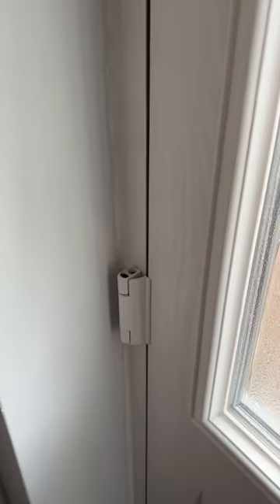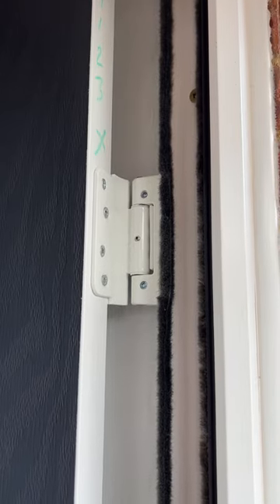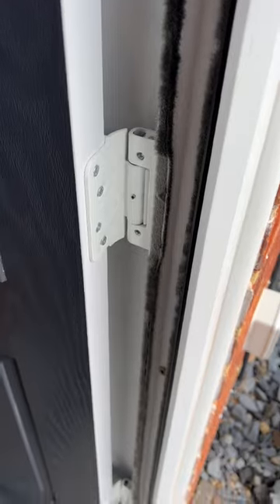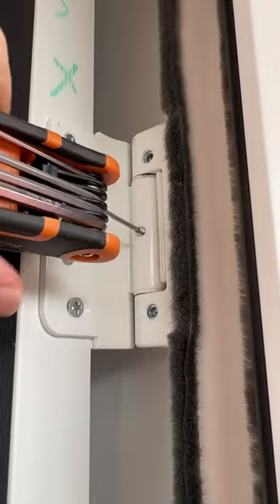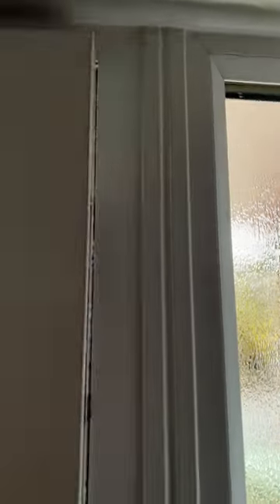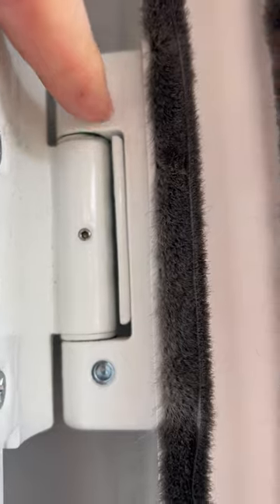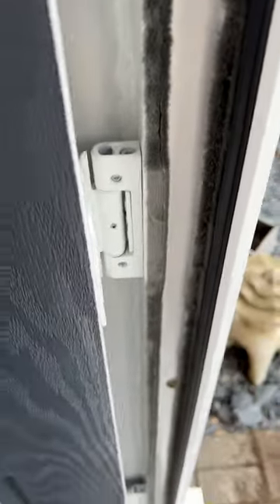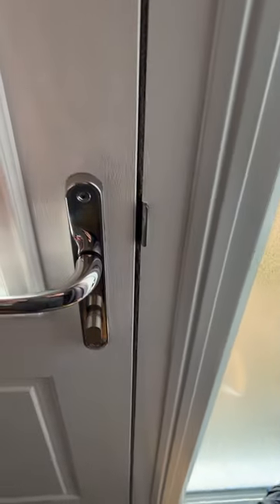How i adjust composite door hinges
How I adjust composite door hinges. It was fairly easy to do once I released the centre screw and adjusted the hinge pin and side adjustment screws until I had same gap down closing hedge of door.

KIT I USE FOR ALL MY VIDEOS:
➡️DLSR: Canon EOS 250D                                                                                                                                                                   ➡️Smartphone: IPhone 13 Pro                                                                                                                           ➡️Gimbal: DJI OSMO Mobile 6                                                                                                                        ➡️Tripods: Joby, DJI & Switchpod
➡️Rigs: Beastgrip

APPS & SOFTWARE FOR EDITING:
📷Photography: Adobe Lightroom
🎥Video: LumaFusion – Adobe Premiere Rush
💥Thumbnails: Adobe Express – Canva

KIT LINKS:
➡️Canon EOS 250D
➡️GoPro 10
➡️Apple IPhone 13 Pro
➡️DJI Osmo Mobile 6
➡️Joby Tripod

Please be advised that this is only a guide which is intended for informational, educational and entertainment purposes. DIY -  Projects - Tech cannot accept responsibility for any work undertaken. Be safe and have fun!

00:00 Introduction
00:46 Fitting grub screw
01:08 The two adjusting screws